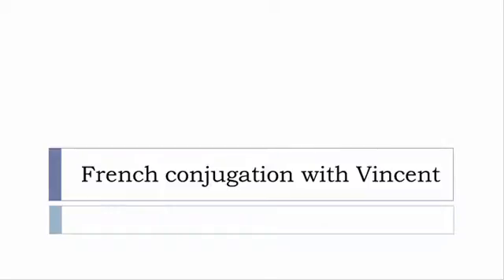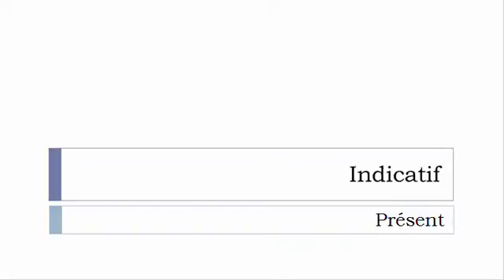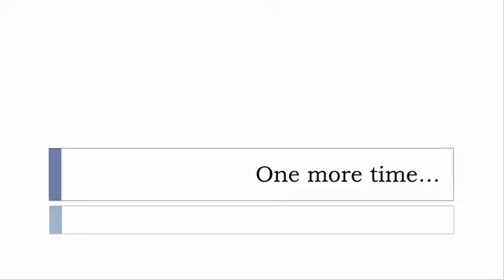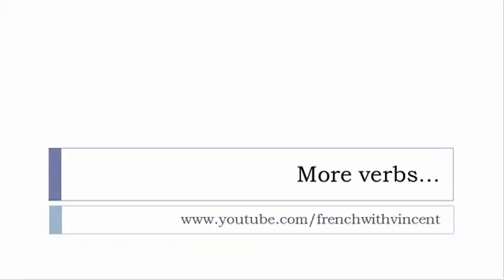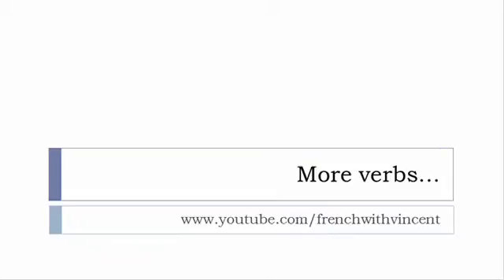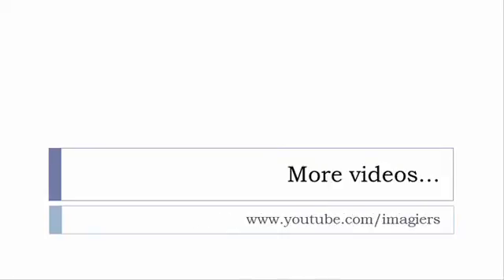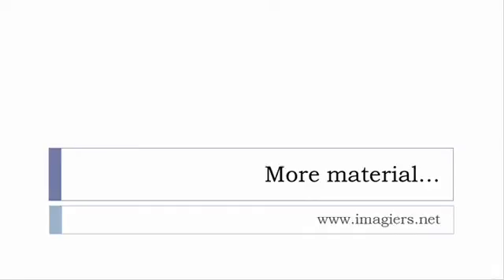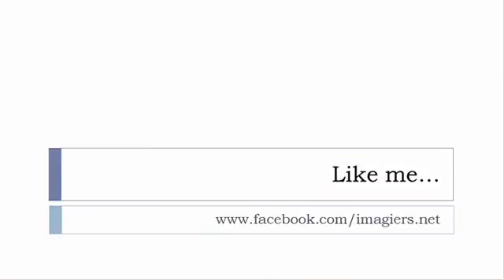French conjugation = Amollir = Indicative Present